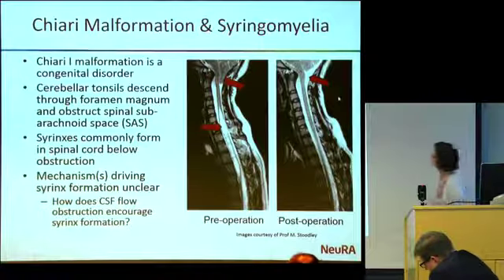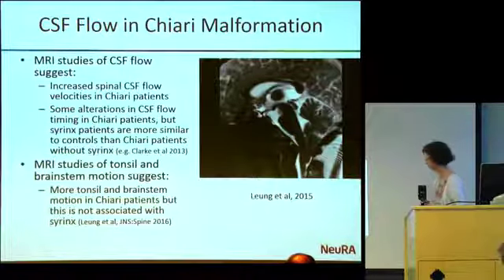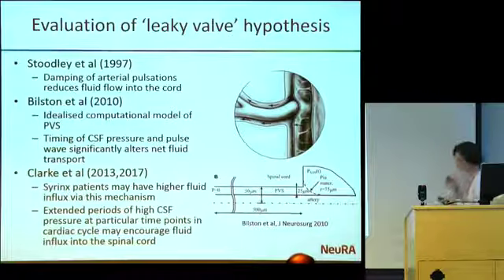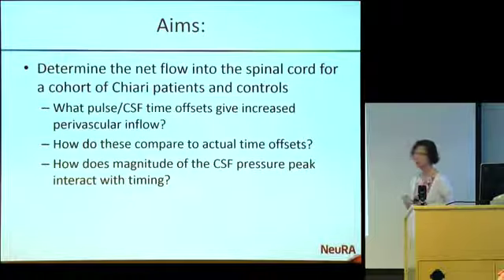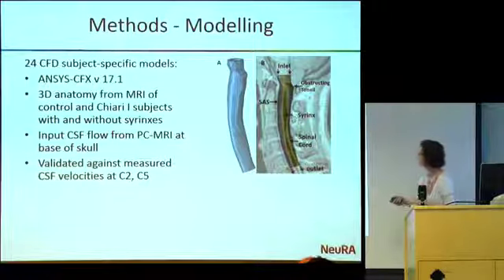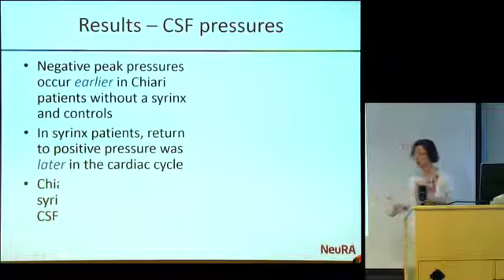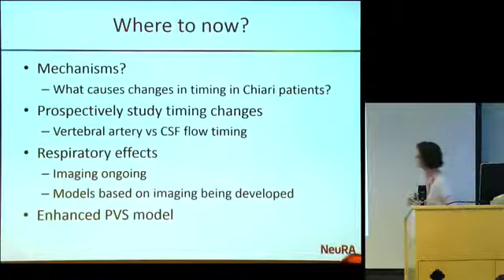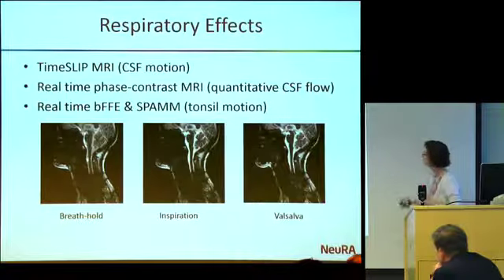"Computational Modeling of Spinal Perivascular Flow" - Lynne Bilston, PhD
Dr. Lynne Bilston (NeURA, Sydney, Australia) discusses her continuing work on modeling fluid flow in perivascular spaces of the spine and the relationships between certain variables associated with that flow. The full title of this presentation was: "Computational modeling of spinal perivascular flow: Relationships between perivascular transport and subarachnoid space pressure, pulse timing and pulse shape." This presentation was given at the 4th International CSF Hydrodynamics Symposium, which was held in Atlanta, Georgia, USA.